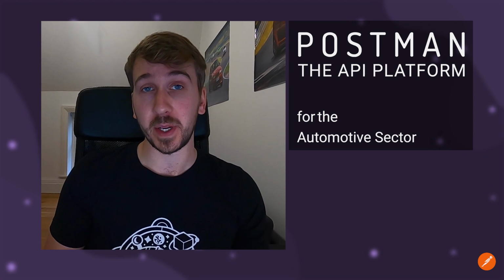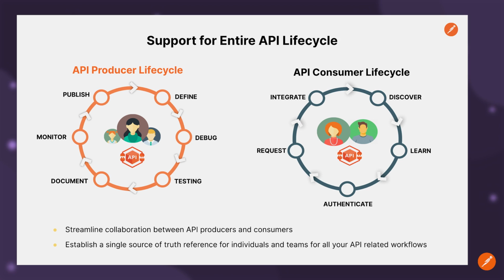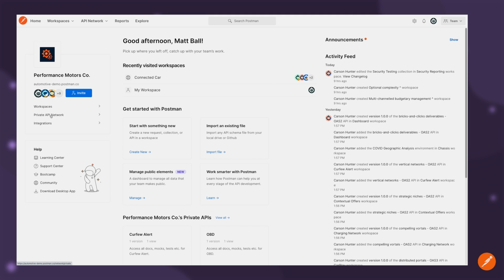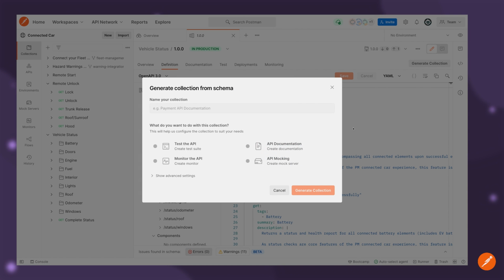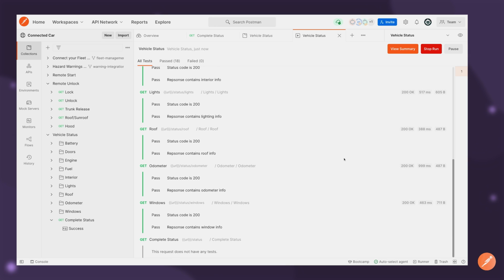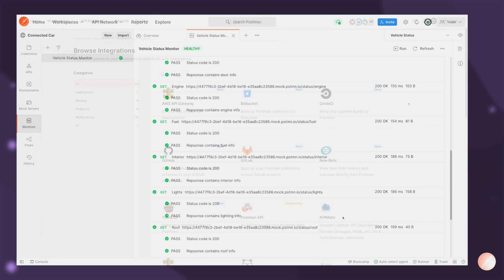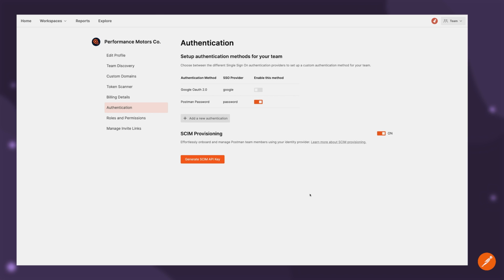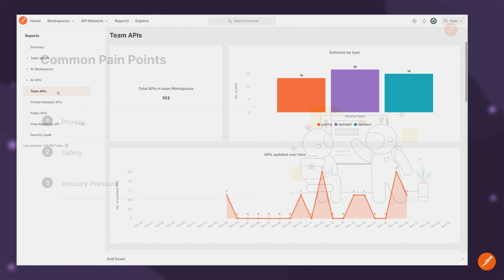The Postman API Platform for the Automotive Sector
Join Matt Ball from Postman's Solutions Engineering team for an in-depth look at how the Postman Enterprise Platform empowers automotive organizations to improve API quality, accelerate development, and ensure governance across teams.

Learn how Postman supports the entire API lifecycle, from design to testing, monitoring, and reporting — all while tackling key industry challenges like safety, privacy, and development speed.

We'll also explore:
- Postman Private API Networks- An internal catalog system that makes API discovery and utilization efficient across organizations, boosting team productivity.
- Quality Assurance Tools - Advanced testing capabilities from manual to fully automated testing that integrate with CI/CD pipelines to ensure APIs powering critical automotive systems meet safety standards.
- Security & Governance - Robust permission controls, SSO integration, and detailed analytics to maintain privacy requirements and provide visibility into API program performance.

📌 Chapters
0:00 – Intro: Postman for Automotive
0:21 – Industry Pain Points & API Challenges
1:19 – Supporting the API Lifecycle
1:42 – Inside the Postman Enterprise Platform
3:40 – Improving API Quality with Testing & Automation
5:07 – Monitoring APIs & External Integrations
5:30 – Security, Access Control & SSO
6:38 – Analytics & Reporting Features
6:58 – Summary: Benefits of Postman Enterprise
8:28 – Outro & Contact Info